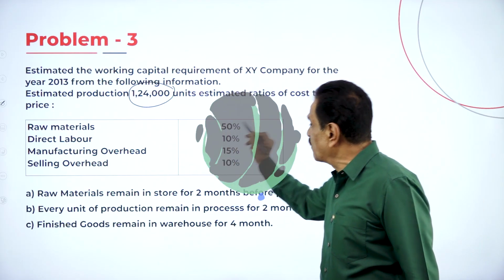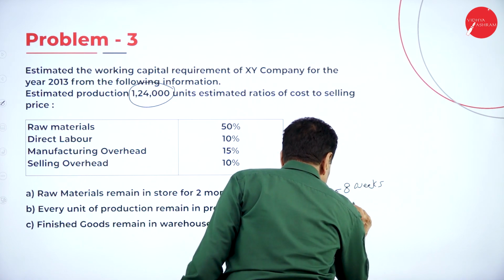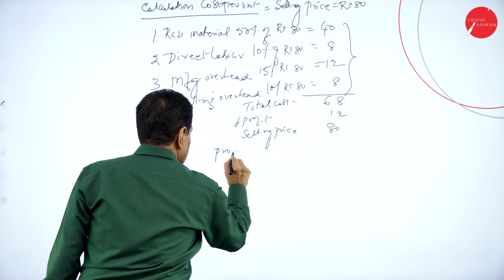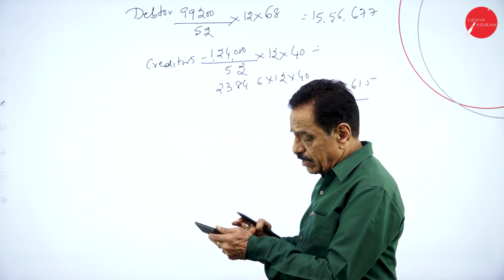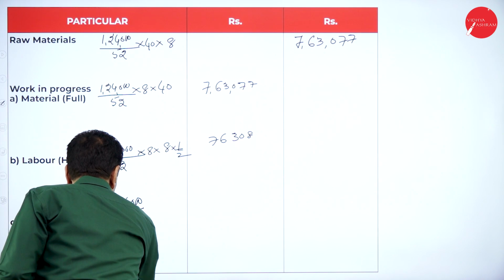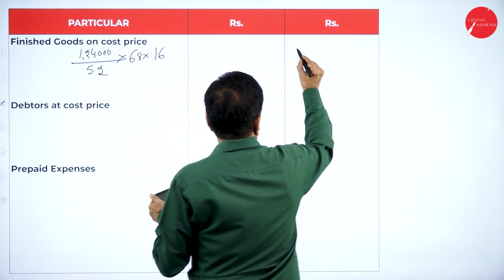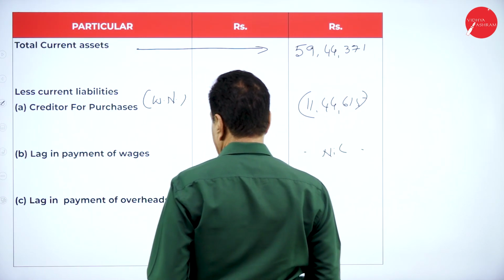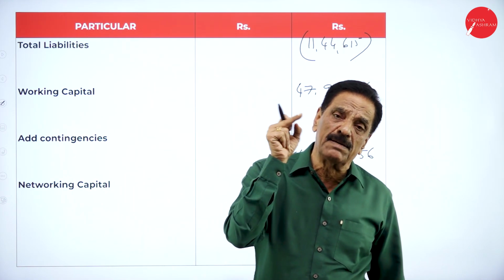DAY 03 | FINANCIAL MANAGEMENT - II | VI SEM | B.COM | WORKING CAPITAL MANAGEMENT | L3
Course : B.COM
Semester : VI SEM
Subject : FINANCIAL MANAGEMENT - II
Chapter Name : WORKING CAPITAL MANAGEMENT
Lecture : 3